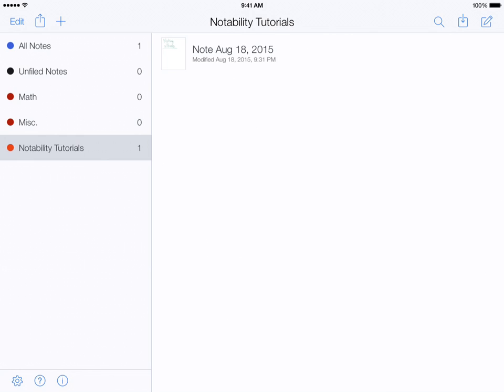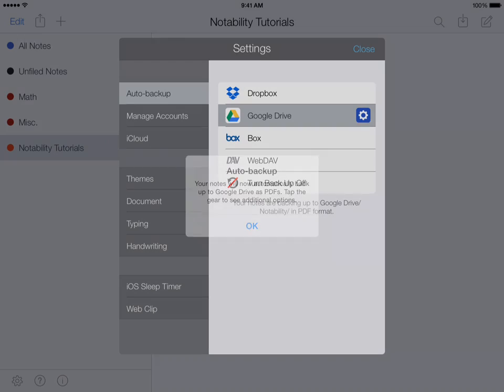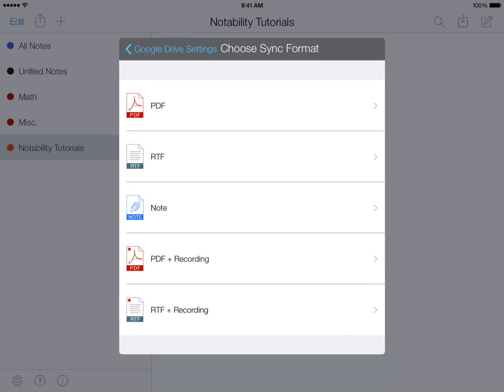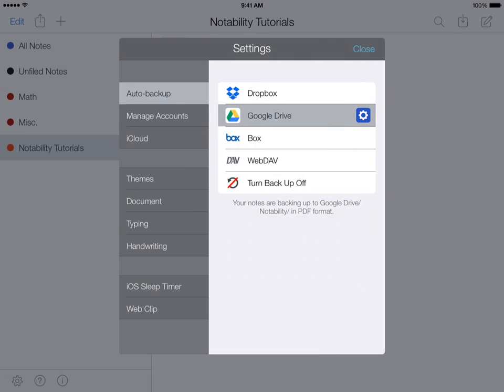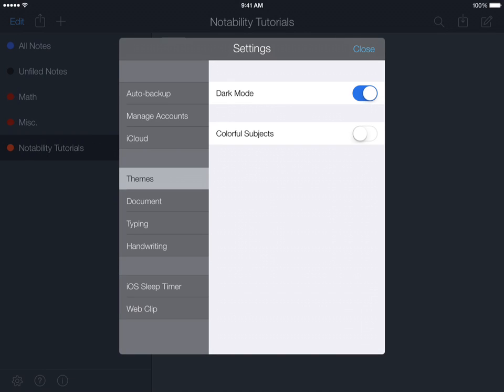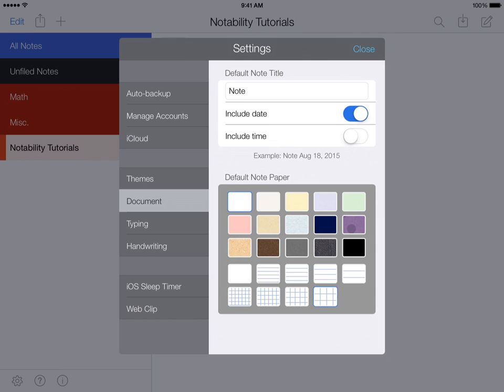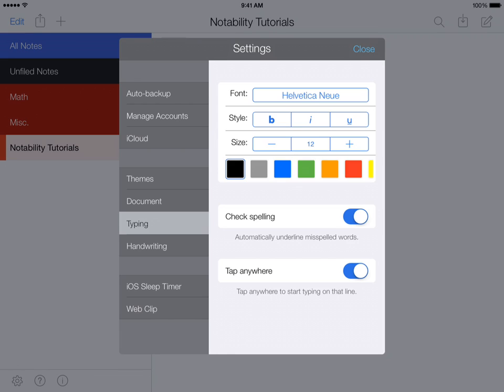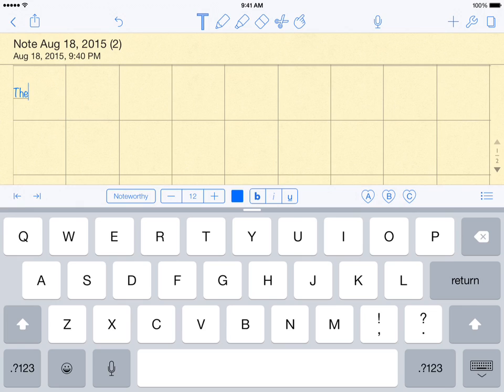Notability - Auto backup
This tutorial will walk you through enabling the auto backup feature on the iPad's Notability application. A brief explanation of the settings will be given as well.